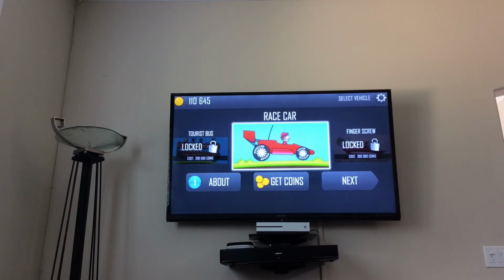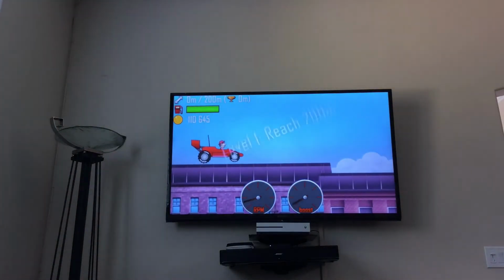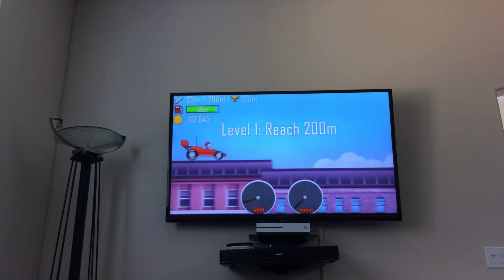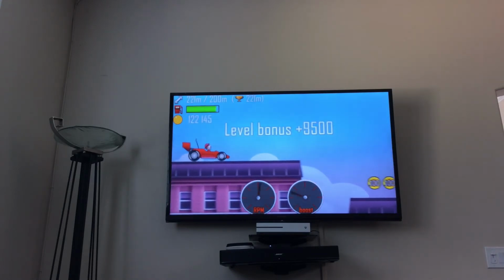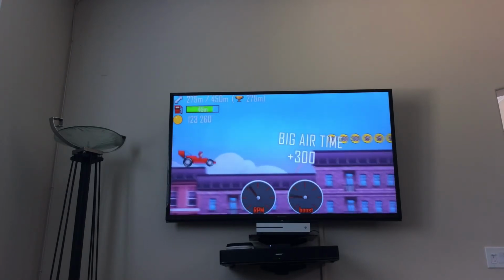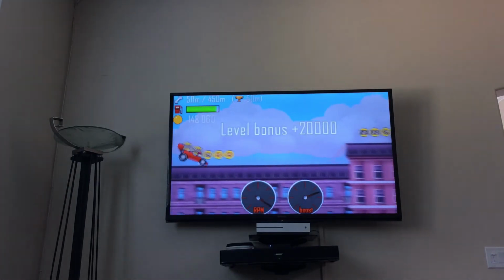Hill Climb Racing - Rooftops 🏢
To play rooftops, you’ll need a vehicle with a high upgrade. DANGER: Watch out for the gaps between buildings or you may fall off!